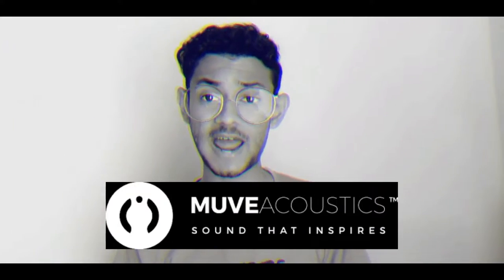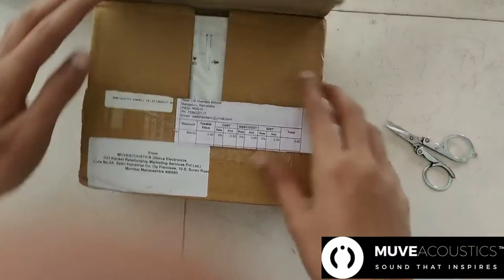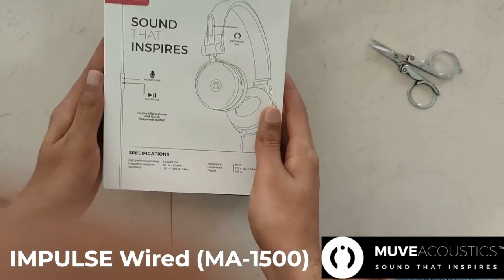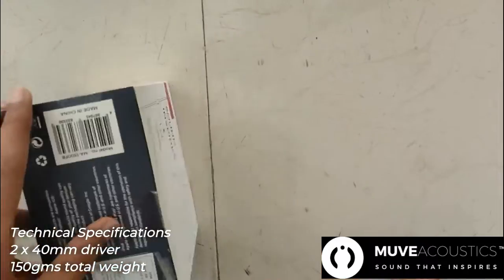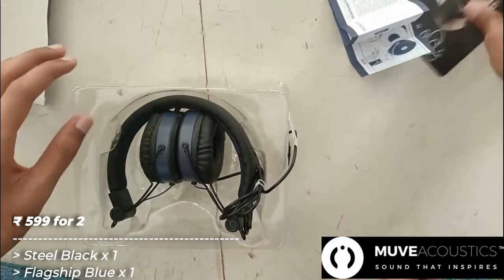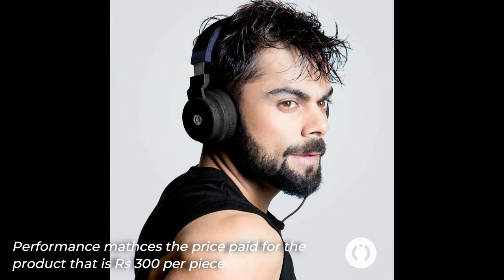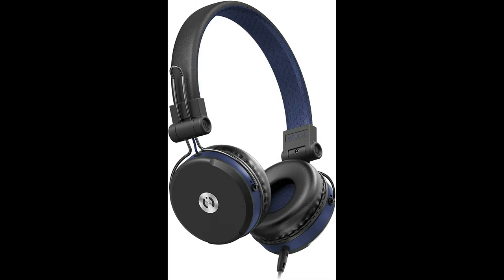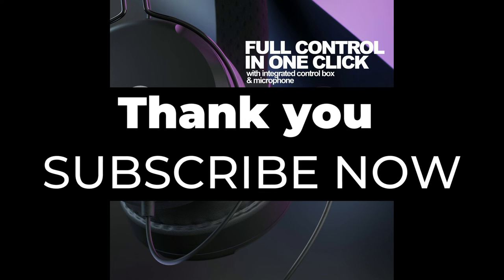Muve Acoustics IMPULSE 2.0 | Unboxing and Review (2022)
Muve Acoustics Impulse 2.0 | Unboxing and Review (2022) | headphones for Music and Gaming in 2022 | Muve Acoustics Brand True Wireless Headphones unboxing and review.

Heyy!! Thank you soo much for watching the video. I express my deep gratitude from the bottom of my heart for watching my video. I really Hope you got value out of this video and I look forward you visiting my channel and explore more of my content.

I strongly recommend you to check out all of my popular videos. They have been of great help to people and they have enjoyed it!

Until next time, stay awesome & Keep smiling :) No BP be happy😊!
Yours creator,
Yadu😀👨‍💻
⚡AMAZON OFFERS

⚡Some of the Important Gadgets I use for my Content and Work:-
My Beast Laptop
My Microphone
My Phone(Main Camera)
My cute Tripod stand
My Headphones
My Keyboard

Who Is Yadu?

Hi I am Yadu👨‍💻, A very curious young tech & business enthusiastic, and learner forever. I am a part time Digital content creator, creating videos with love and those videos which I love to create. I create engaging tech content on YouTube also a parallelly I share my journey and tips on how I deal with this dynamic business and technology era.

If you wish to connect or collaborate with me you are most welcome.

Ignore these are Keywords:-
muveacoustics,
muveacoustics headphones,
muveacoustics earbuds,
muveacoustics virat kohli,
muveacoustics impulse ma-1500sb,
muveacoustics bluetooth speaker,
muveacoustics earphones,
muveacoustics impulse 2 pro,
muveacoustics edge 2 pro,
muve acoustics airpods,
muve acoustics drive earphones,
muve acoustics earphones amazon,
muve acoustics edge,
muve acoustics headphones flipkart,
muve acoustics impulse,
virat kohli muveacoustics,
muve acoustics navy evoke on-ear,
muve acoustics owner,
muveacoustics